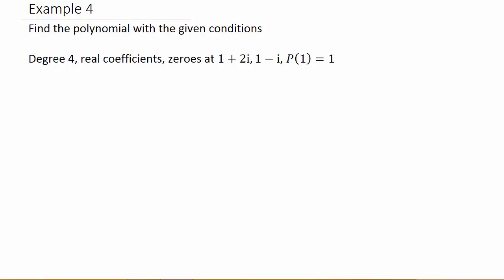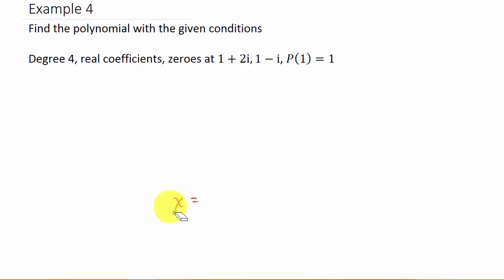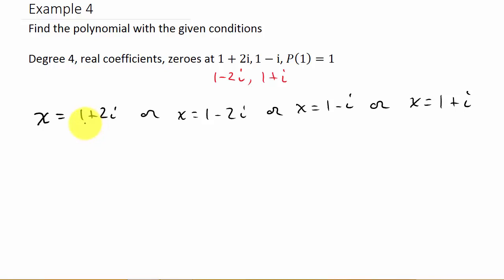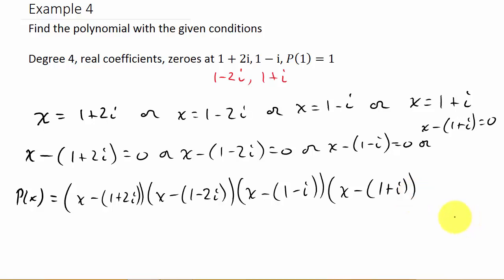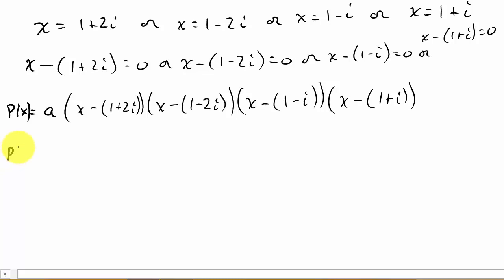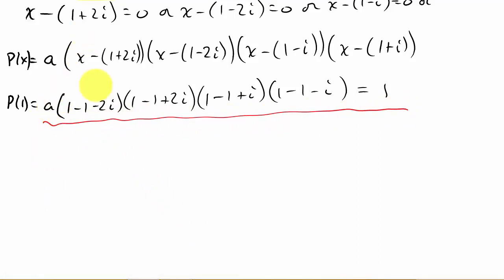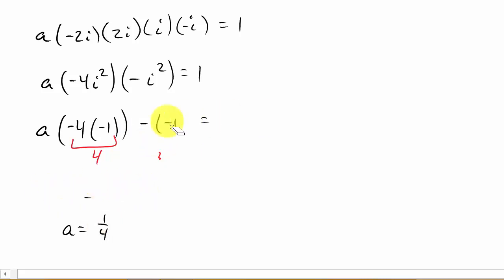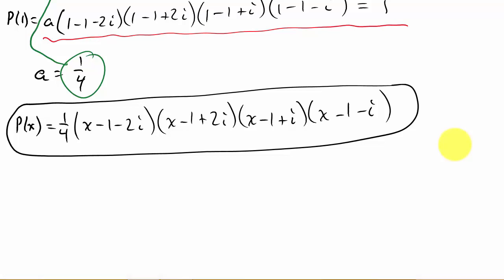Find Polynomial Function Given Solutions Example 4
This video shows how to find a polynomial function given the solutions.